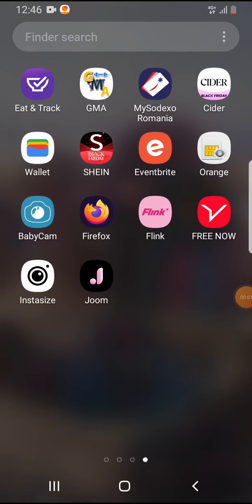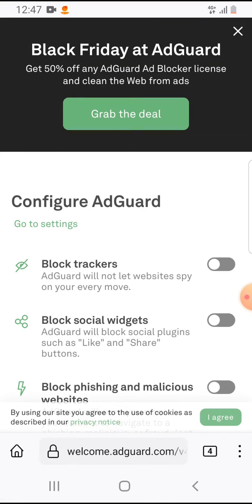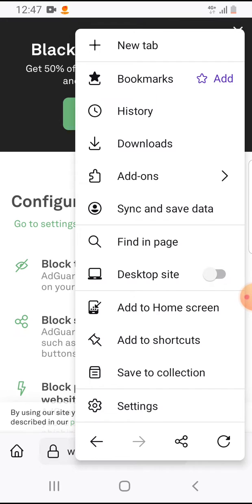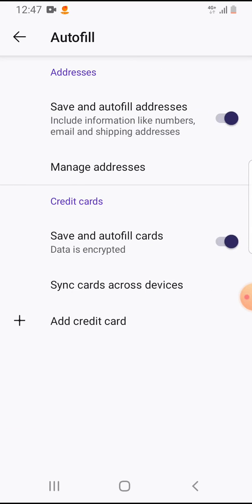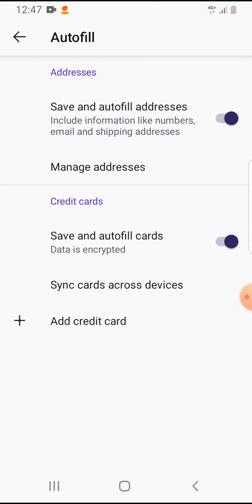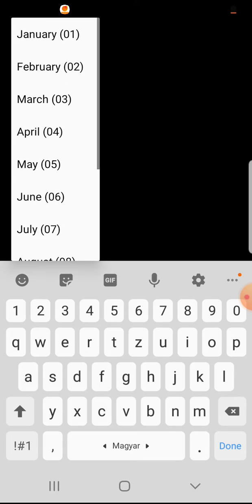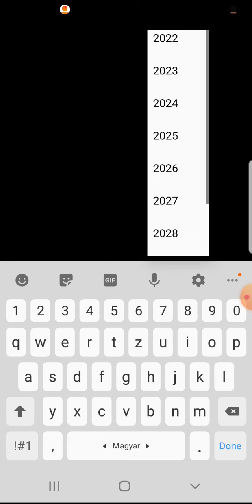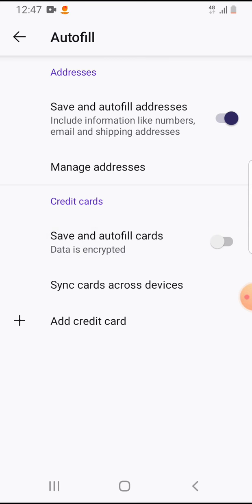How to add credit card to autofill in Firefox?